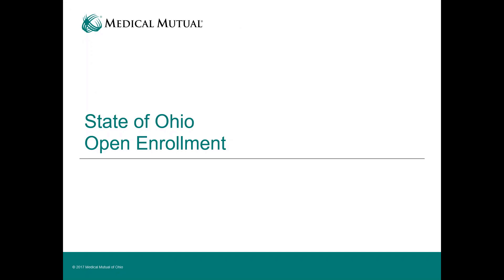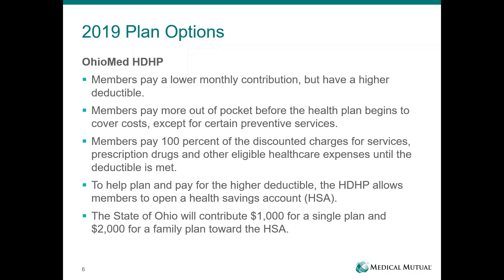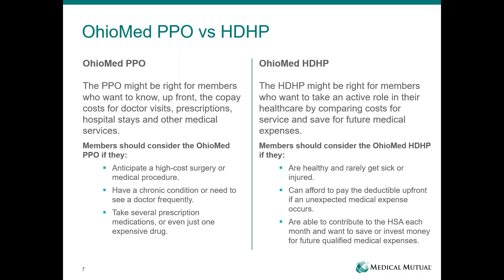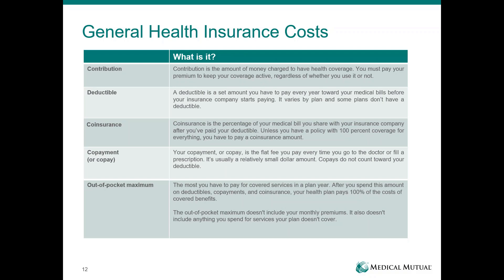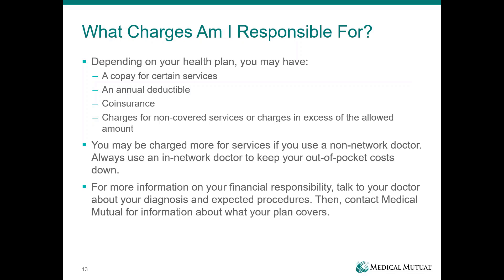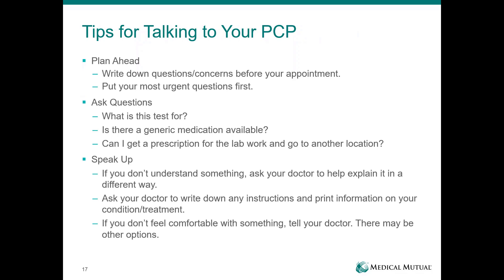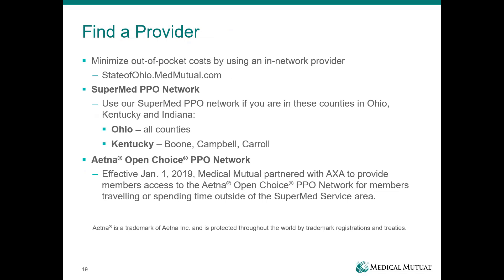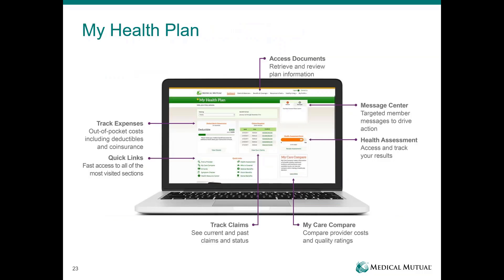Medical Mutual of Ohio Presentation for Open Enrollment